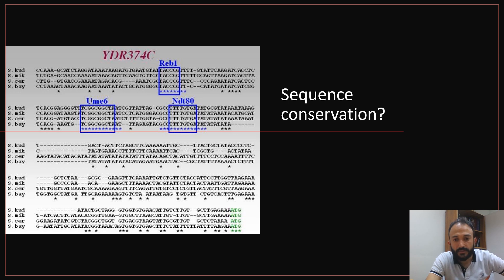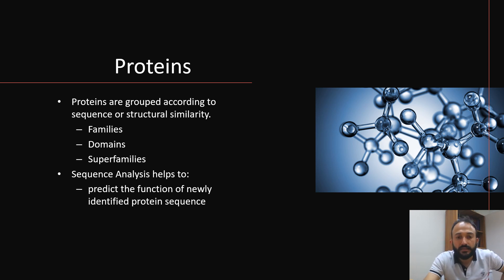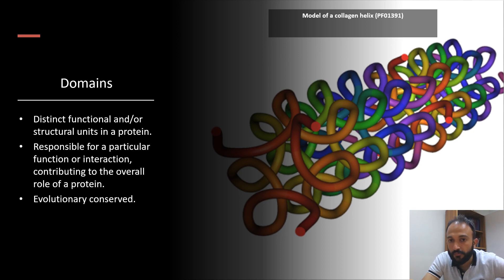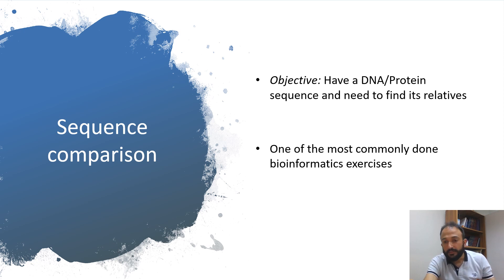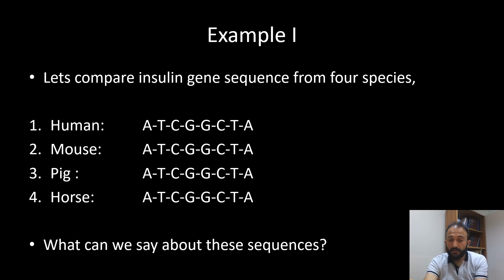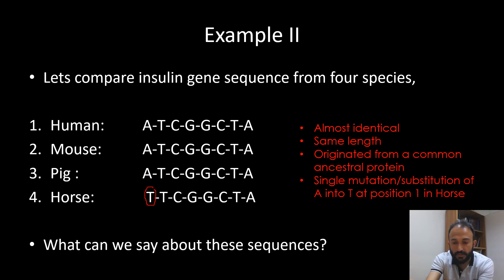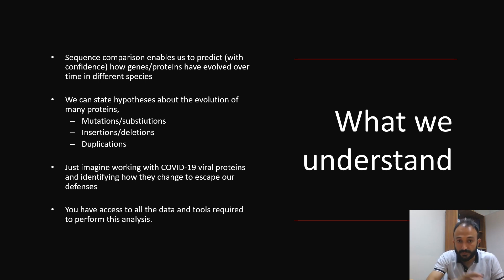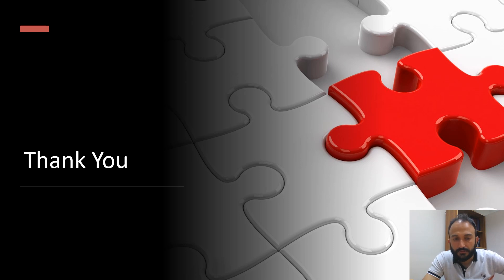Introduction to Bioinformatics - Sequence Conservation and Analysis (lecture 9)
This lecture is part of the series "Introduction to Bioinformatics for undergraduates". It contains information about sequence conservation, protein conservation, protein families, domain, protein superfamilies etc.